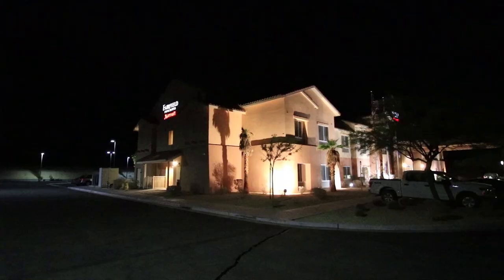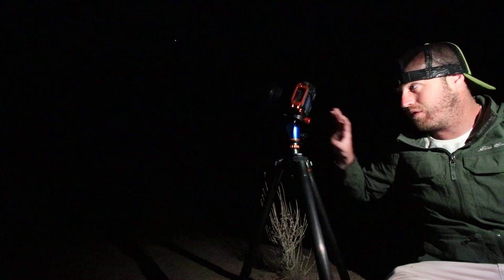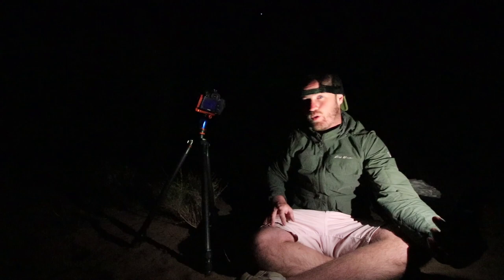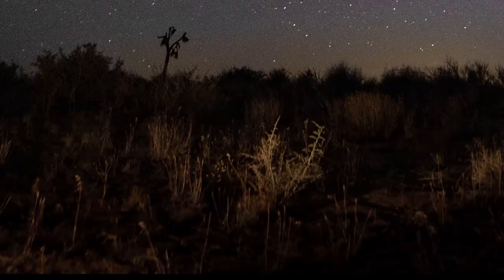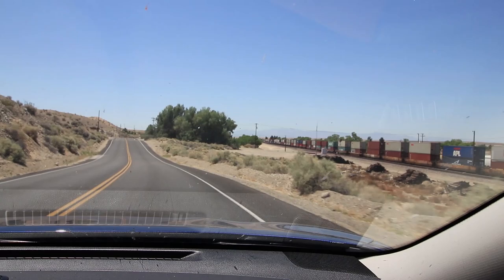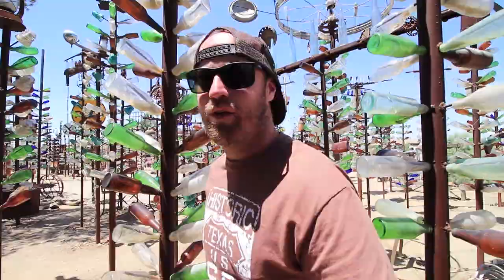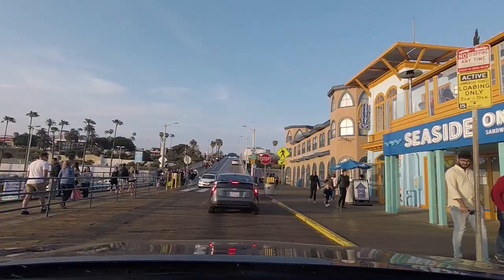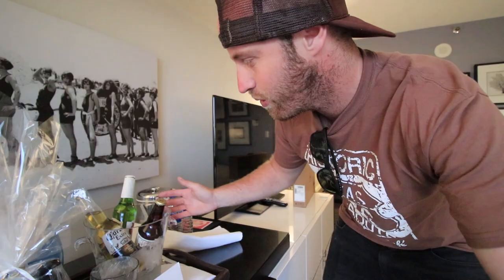Joshua Tree Star Photography and My New Dell XPS 15 2018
Some star photography in Joshua Tree National Park. And, I got the new Dell XPS 15 2018 version for better video editing.
With the star photography, new laptop, and the end of Route 66, today was a massive day.  In fact, when editing this photography vlog it almost felt as if I was editing 3 different vlogs in 1.
The vlog started with some star photography in Joshua Tree National Park.  Joshua Tree is one of the best places in the world for astro photography.  I got three shots I'm really happy with there, and then we moved on.
After sunrise, we made moves down Route 66 to Santa Monica.  This is the last day of the Route 66 adventure, and it's been amazing.
But, as excited as I was to succeed in the Route 66 challenge, it's bittersweet as it was such a fun trip.
The sadness of the end was eased by the fact that I now have the new Dell XPS 15 2018 version which is meant to be awesome.
I'll be putting the Dell XPS 15 2018 to the test and doing a review on a later video.